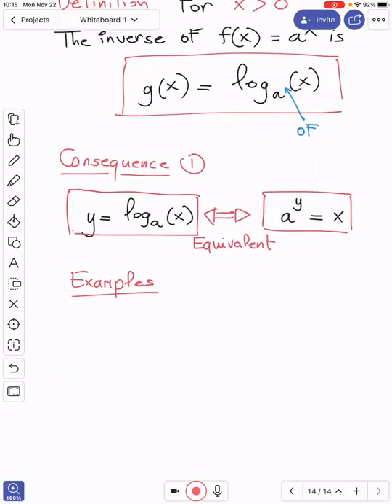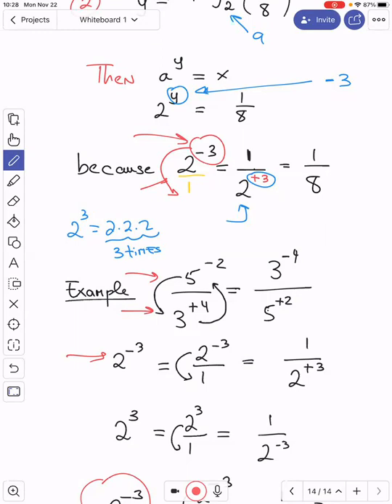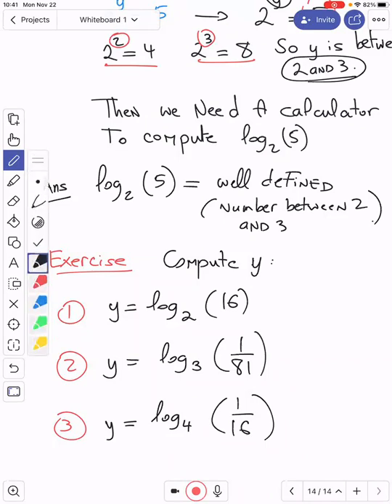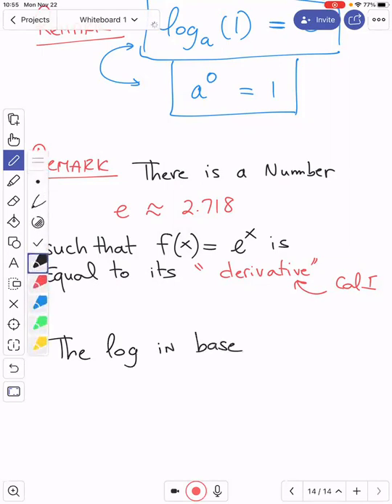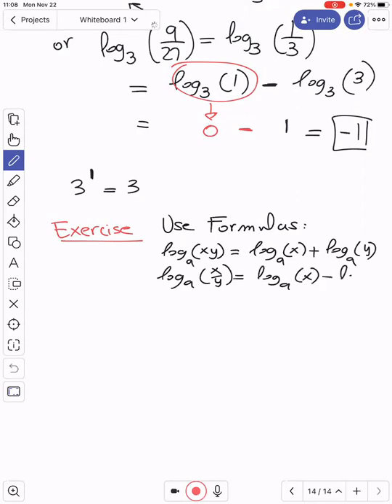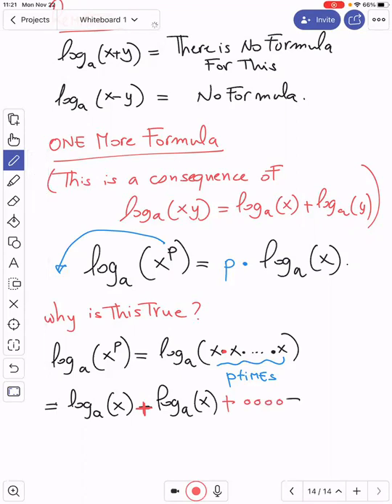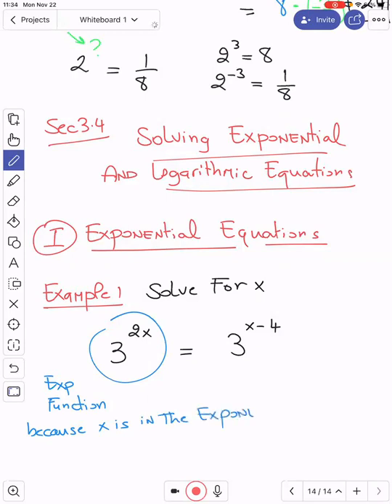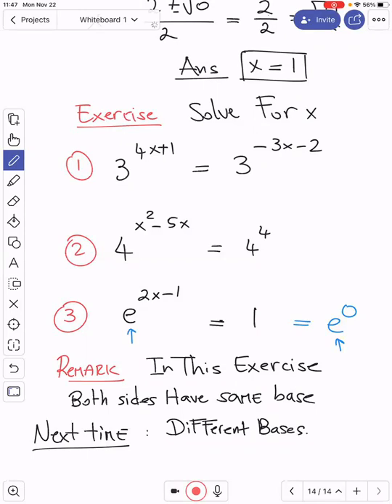MTH 30 Lecture of 11/22/21